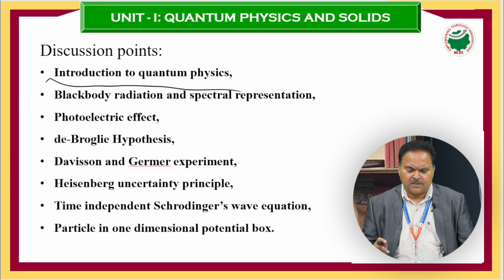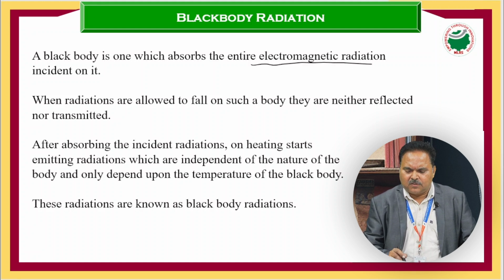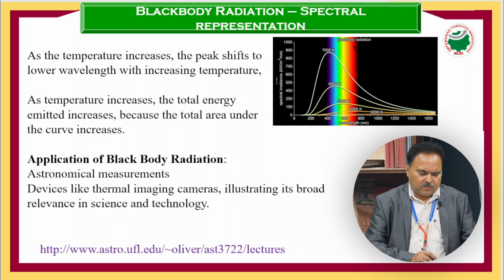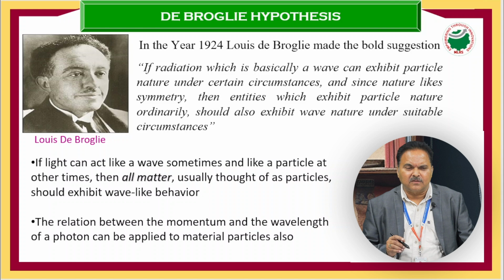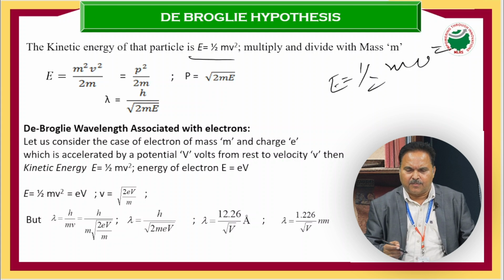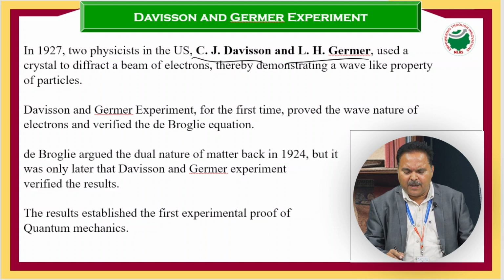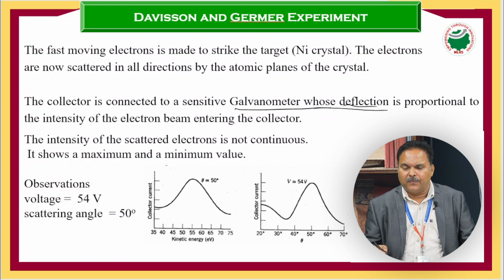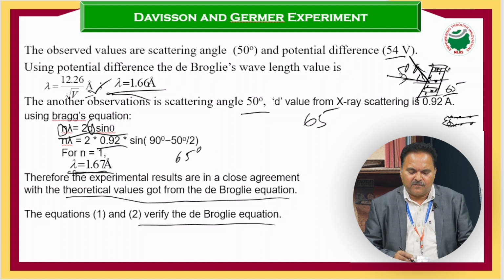INTRODUCTION TO QUANTUM PHYSICS | BY DR.NARSINGA RAO || MLRITM